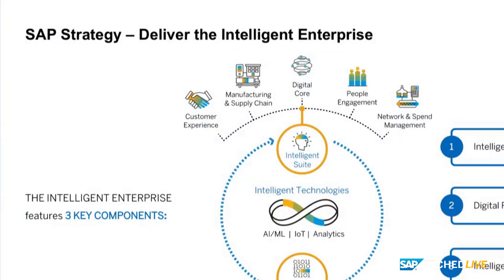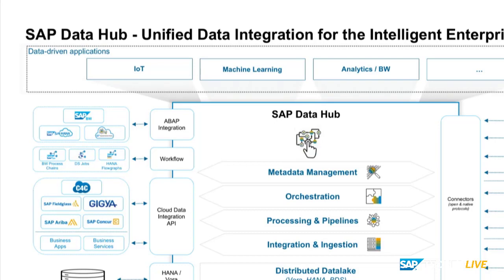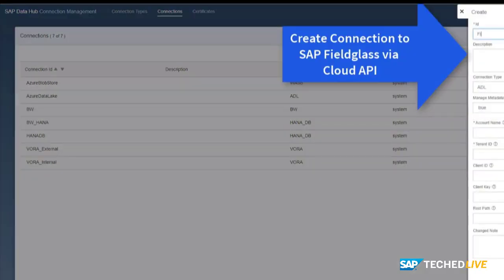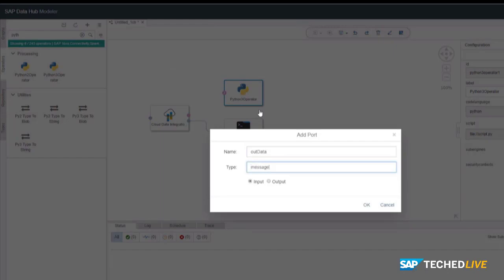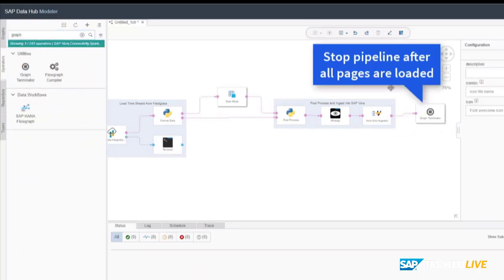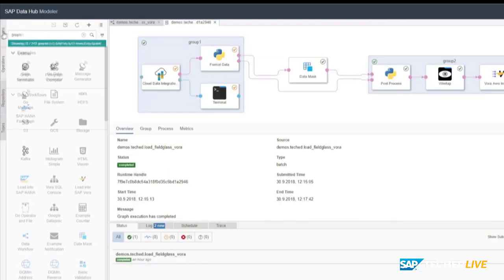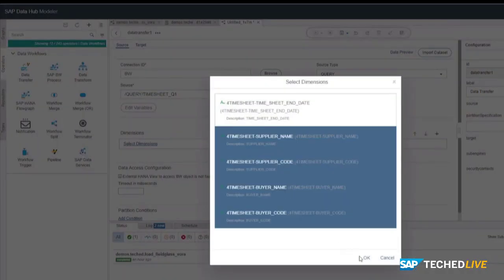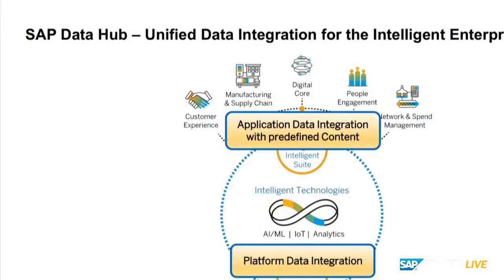SAP Data Hub and the Intelligent Enterprise, SAP TechEd 2018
Watch this TALK AND DEMO on SAP Data Management platform as a foundation to enable cross-application and cross-system landscape data orchestration, governance, integration, and pipelining. Learn how SAPDataHub, in combination with SAP HANA, helps you to simplify and automate data-driven processes, leverages machine learning, and enables data integration between SAP business applications. Talk by Andreas Wesselmann SVP P&I Big Data, SAP.